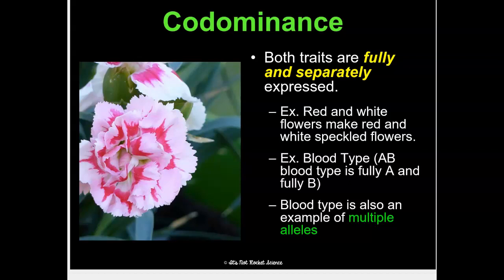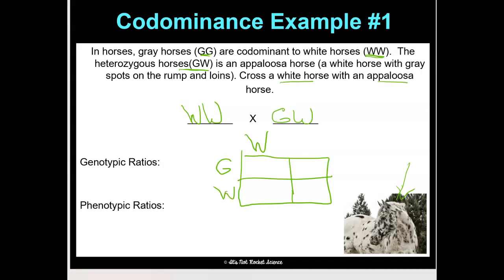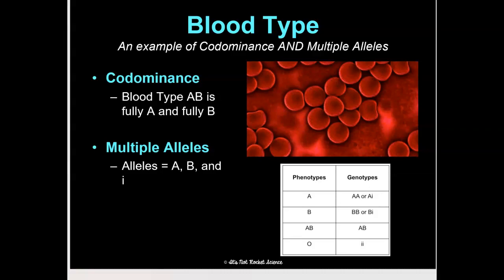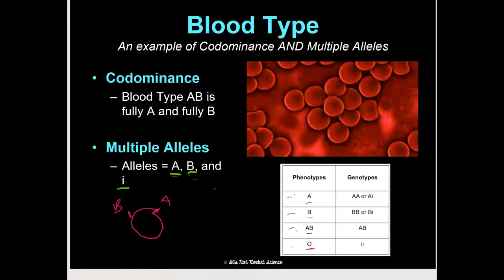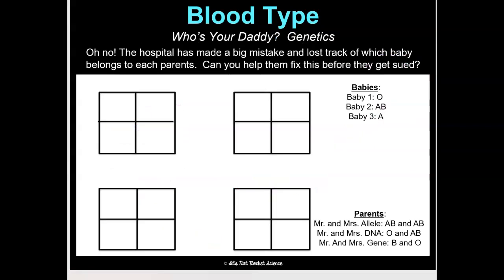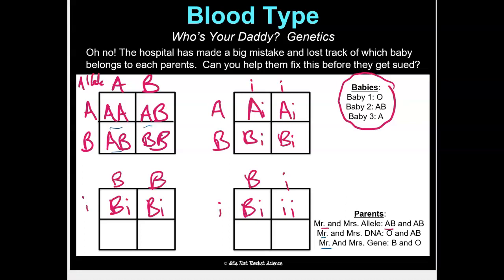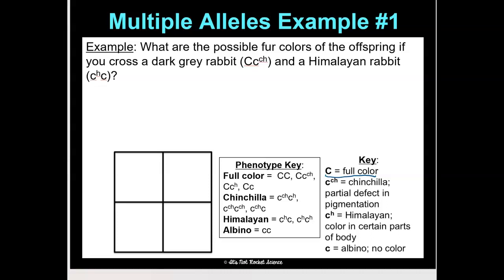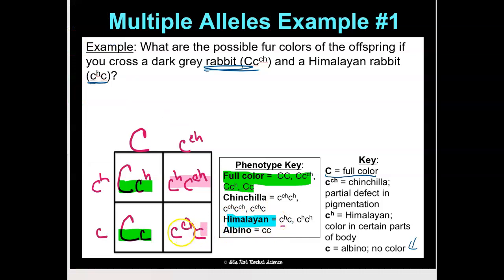Codominance and Multiple Alleles